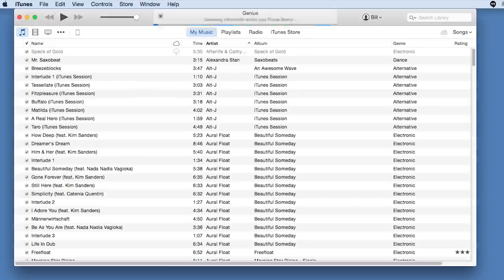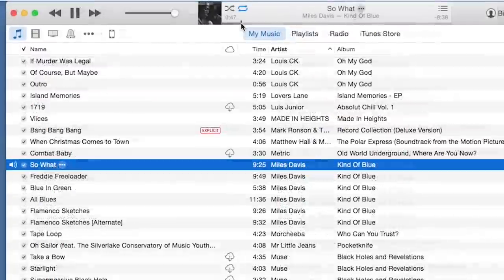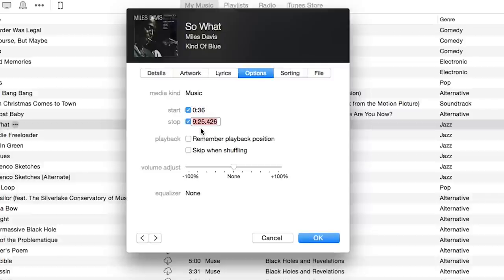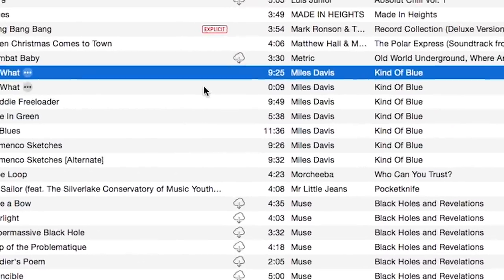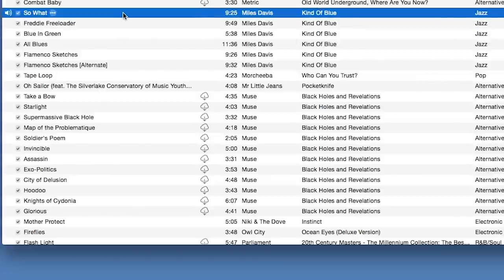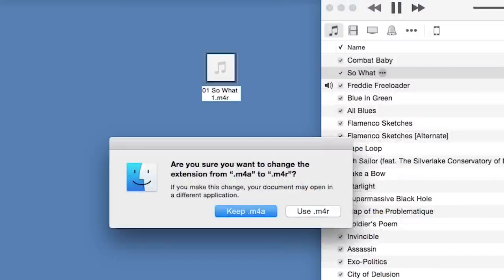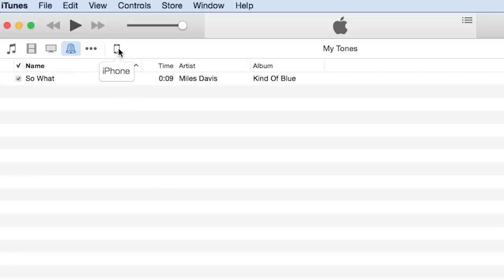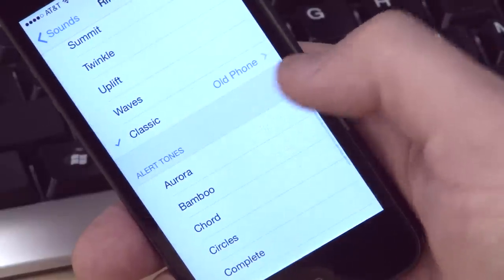How to Make a Ringtone for the iPhone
When it comes to iPhone ringtones, “Chimes” and “Ripple” will only get you so far. However, though there is a notable onslaught of available apps claiming to make the ringtone-crafting process easy, few pieces of software do it as reliably — and as cheaply — as Apple’s very own iTunes. It’s by no means the quickest, nor does it provide a dedicated feature for doing so, but it remains a sure-fire method without the need to download third-party software or fumble with cumbersome utilities. Whether your prefer the opening thumps to Iggy Azalea’s “Fancy” or the imminent synth drop of radio blockbuster “Turn Down for What,” there’s plenty you can do with a little patience and the latest version of iTunes. Here’s our guide how to make ringtones, or any tone, for the iPhone using iTunes on Windows or Mac OS X.

Step 1: Open and update iTunes – To begin, launch iTunes in Windows or Mac OS X and ensure you’re using the latest version of iTunes — currently 12.0.1 — before you continue. To do so using Mac OS X, click iTunes in the main application toolbar and select Check for Updates from the resulting drop-down menu. If using Windows, click the Help option housed in the Menu Bar below the playback buttons, and select Check for Updates near the bottom of the resulting drop-down list. Click the main toolbar in the upper-let corner of the main iTunes window and select Show Menu Bar if the Menu Bar isn’t visible already.

Step 2: Select your ringtone song — Choose the song you’d like to use for your new iPhone ringtone. Keep in mind that iPhone ringtones continually run in 30-second (or less) loops, so don’t pick something that you are going to regret later. After all, the human brain can only process so much of Pitbull and Kesha’s “Timber.”

Step 3: Select your favorite part of the song — Once you’ve chosen the appropriate song, memorize or jot down the start and stop times for the desired, 30-second portion of the song you wish to be your ringtone.

Step 4: Insert the start and stop times — Right-click or ctrl-click on the song you want and select Get Info. Afterward, click the Options tab at the top of the window and insert your desired start and stop times in the corresponding fields before checking the the boxes directly left of both Start Time and Stop Time. Click OK when finished.

Step 5: Create AAC version — Once you’ve set the start and stop times, right-click or ctrl-click the same song again and select Create AAC Version. An AAC copy of the 30-second clip you selected will appear in your iTunes library directly beneath the original song.

Step 6: Copy the file & delete the old one — Right-click the new AAC version of the song once created, and drag it to the desktop or your desired save location. Afterward, right-click or ctrl-click the AAC file in iTunes and select Delete from the resulting drop-down lit. Click the Delete File button if prompted.

Step 7: Change the extension — Navigate to the desktop — or wherever you saved the file — single-click the file’s name, and change the extension from “.m4a” to “.m4r.” Click the Use .m4r or Yes button in the resulting window to confirm the changes. Windows users might need to change your computer settings if you can’t see the extension when trying to rename the file. Simply open the Control Panel from the Start menu, select Appearance and Personalization, then click the Folder Options. Afterward, click the View tab, uncheck the box for “Hide extensions for known file types,” and click the Apply button.

Step 8: Add file to iTunes — Double-click the .m4r  file or drag it into the iTunes source column in order to add it to your iTunes library. The new ringtone will automatically be added to the ringtones folder.

Step 9: Sync your iPhone — Once added, connect your iPhone with your iTunes library as you would normally via USB or using your wireless network. Afterward, click the iPhone icon in the upper-left corner, select the Tones section in the left-hand navigation bar, and check the bubble directly left of either All tones or the Selected tones option. If you choose the latter option, remember to check the bubble directly left of your recently-made ringtone from the resulting list below. Click the gray Sync button in the bottom-right corner when finished.